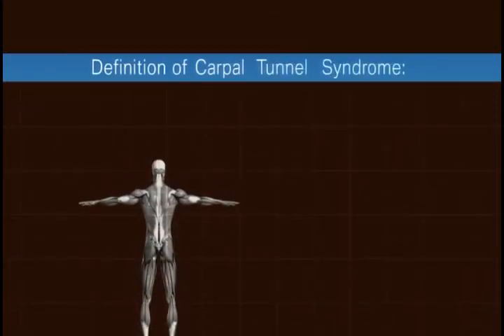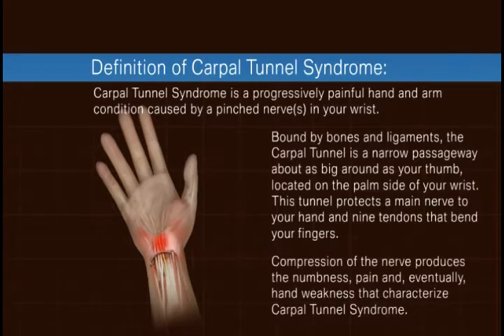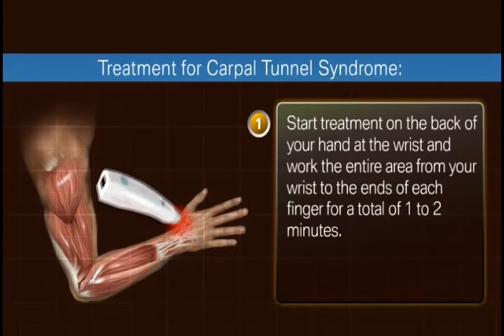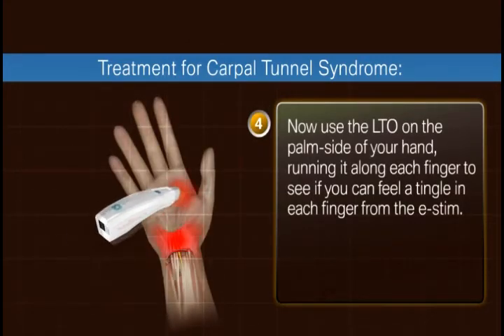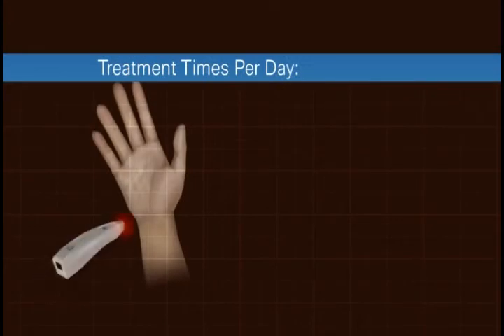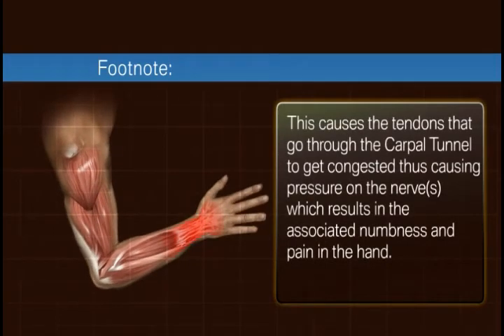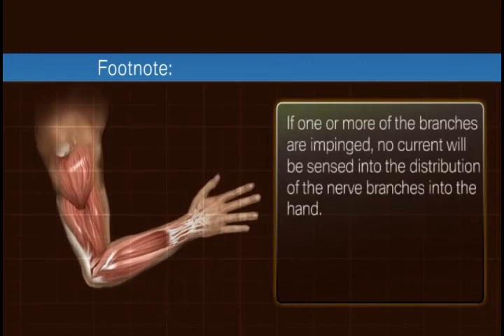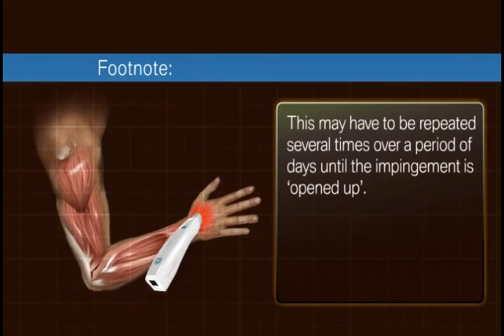Use of LaserTouchOne for Carpel Tunnel Syndrome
How to effectively use the pain management device LaserTouchOne to manage and provide pain relief for Carpel Tunnel.  As seen on TV, learn how the LaserTouchOne pain relief device can help manage and relieve chronic or acute pain.